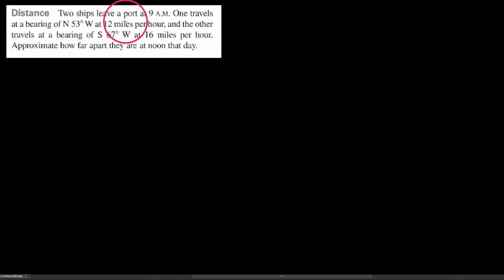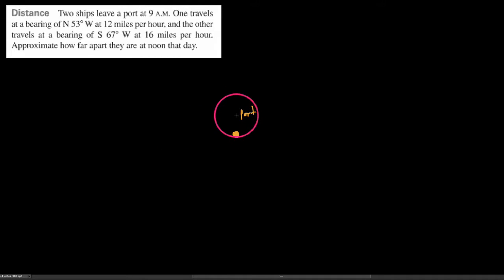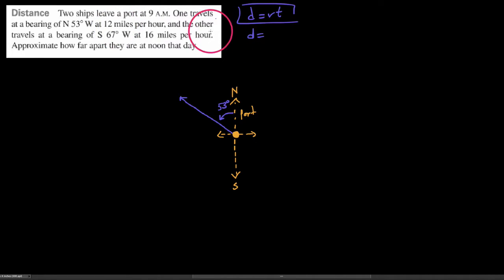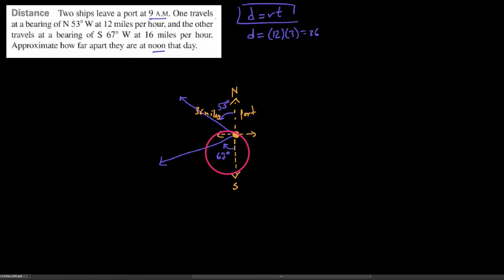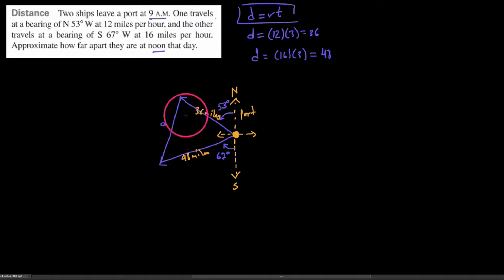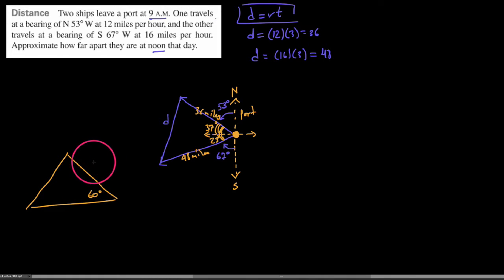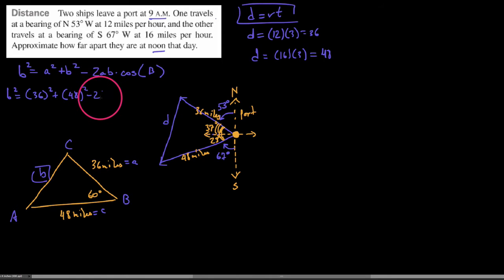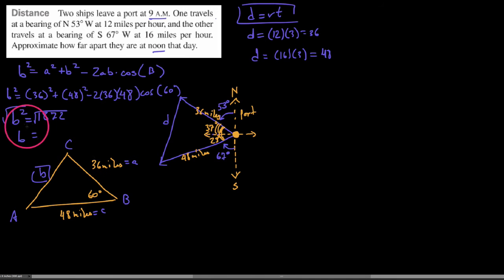HPC, Law of Cosines, Example using bearings